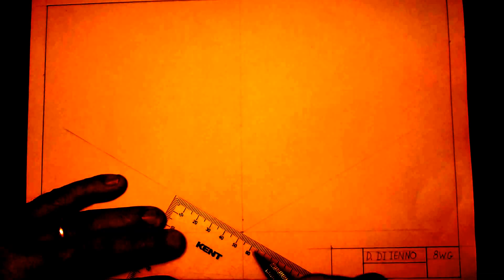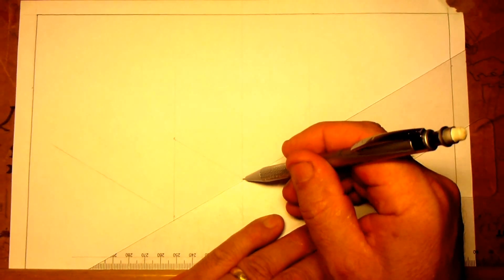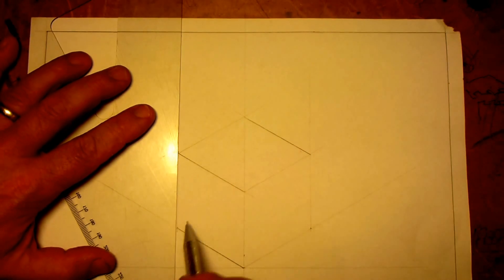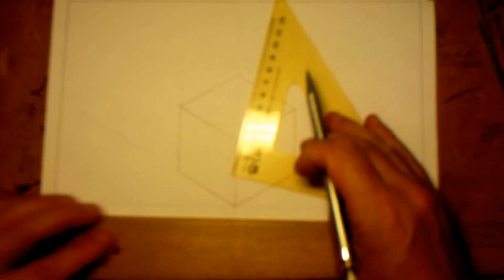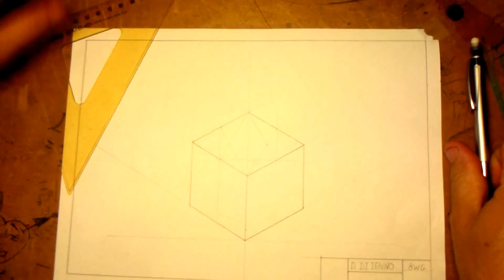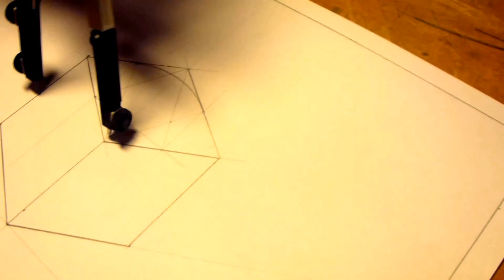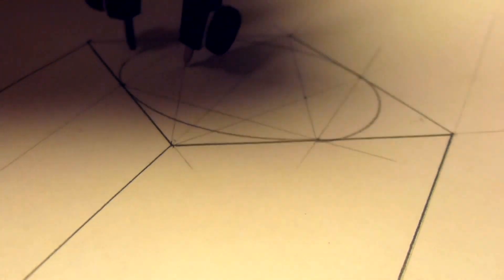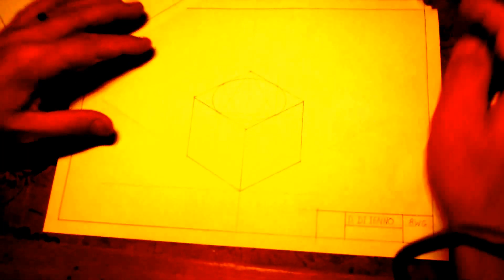How to draw an Isometric Cube Pt 2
Continues on from part 1 on how to draw and isometric cube and circle the old-fashioned way using T square, setsquares and a drawing board plus a pencil